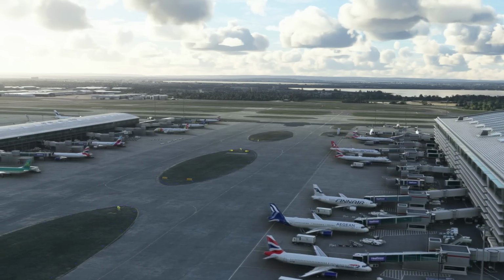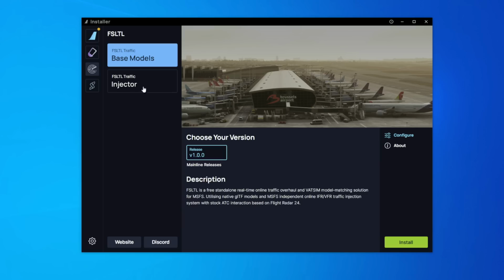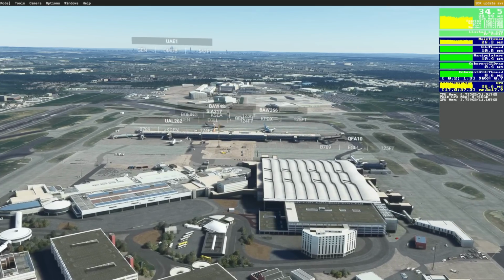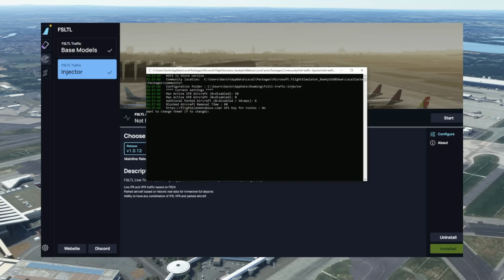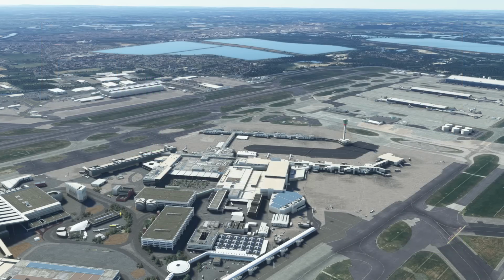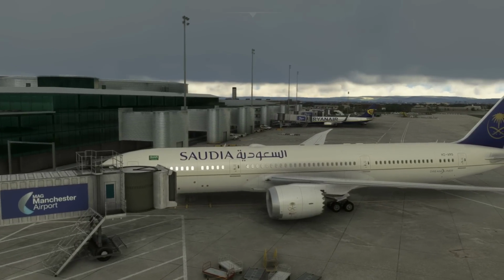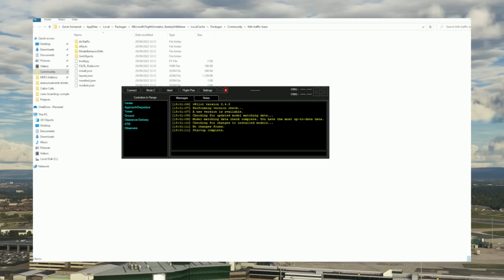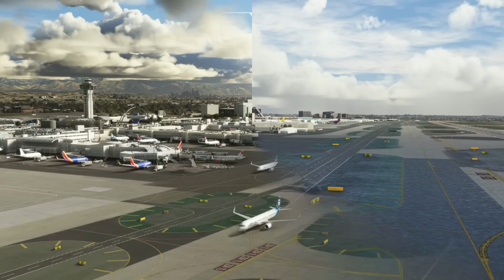Which Is Better? FSLTL or AIG Traffic | Full Performance Review & Comparison - AI Traffic & VATSIM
The much antitipated FSLTL traffic mod for MSFS 2020 has finally become available. This new addon promises to deliver live traffic based on FlightRadar 24 real-time date to your home flight simulator. The models are of high quality and perferct for both flying on and off the VATSIM live network. But how does it compare with AIG Traffic. In this video we take a detailed look at FSLTL and see how it performs and compares again AIG.